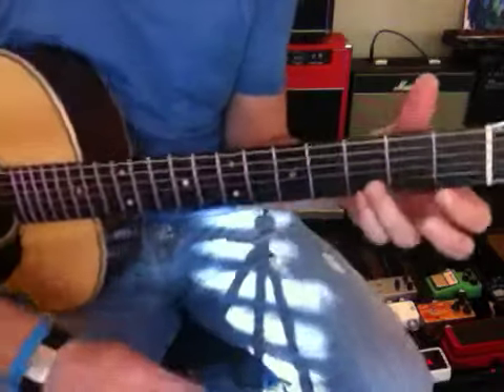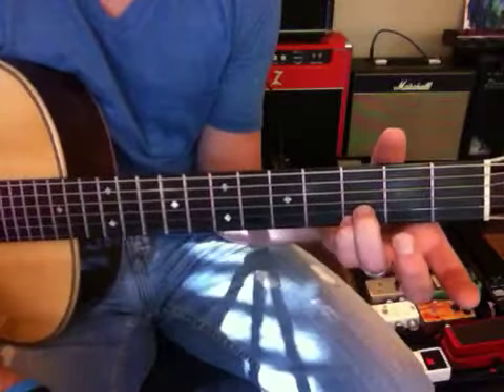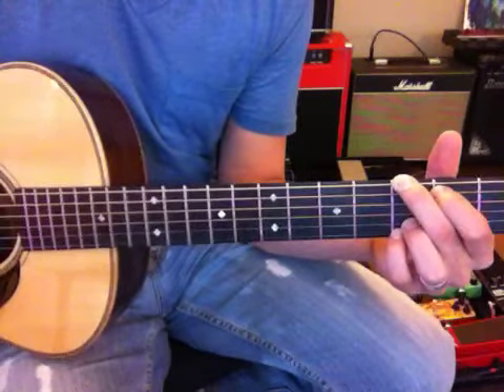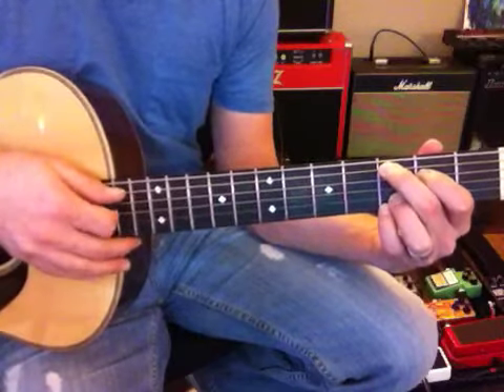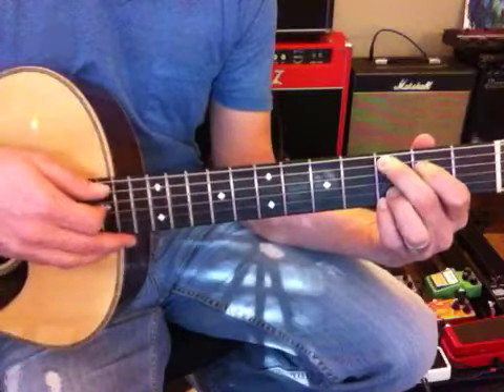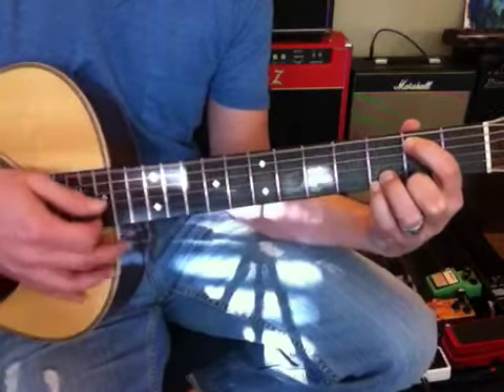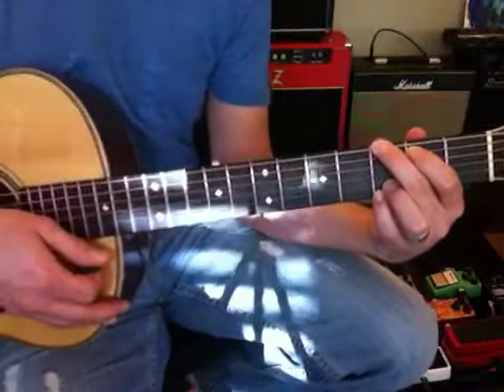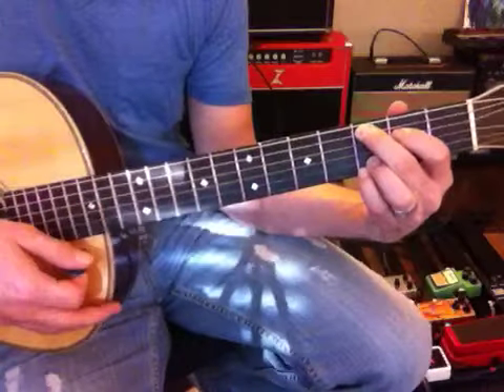Here We Are Part 2 - Beginner (4/11)